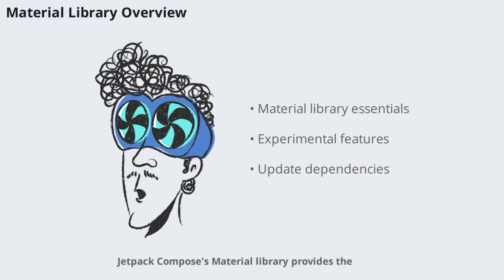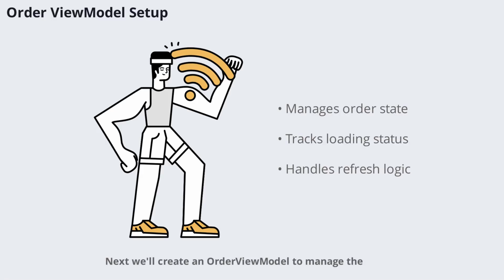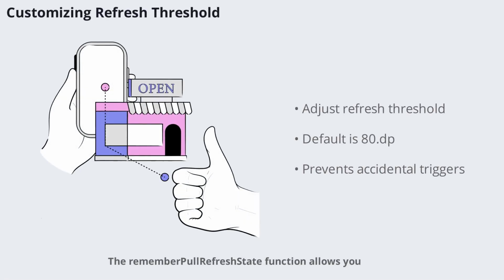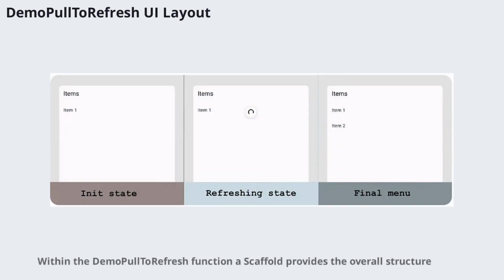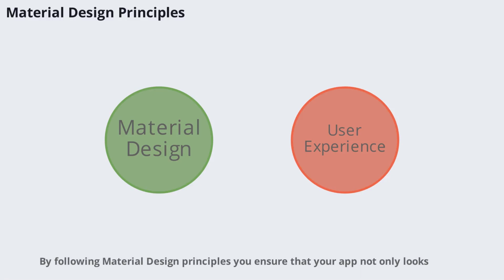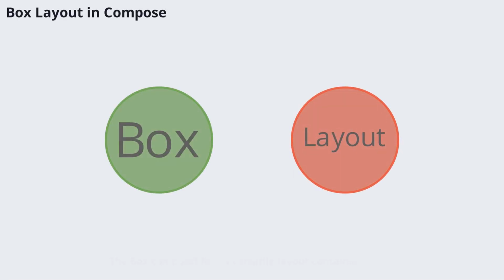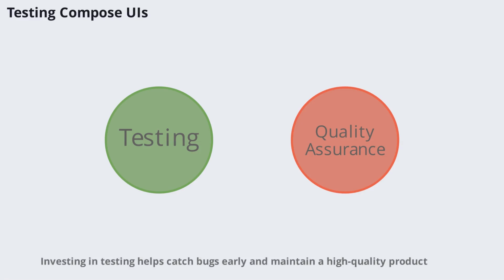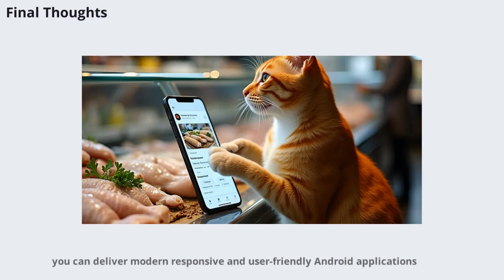Jetpack Compose - pull to refresh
Welcome! Today, we're diving into the world of Jetpack Compose and exploring the popular 'Pull to Refresh' feature. This user interface pattern is widely used in modern apps to allow users to refresh content with a simple swipe gesture. We'll walk through how Jetpack Compose's Material library supports this feature, and how you can implement it in your own Android applications. Whether you're new to Compose or looking to enhance your app's interactivity, this guide will help you understand the essentials and best practices for integrating pull-to-refresh seamlessly.